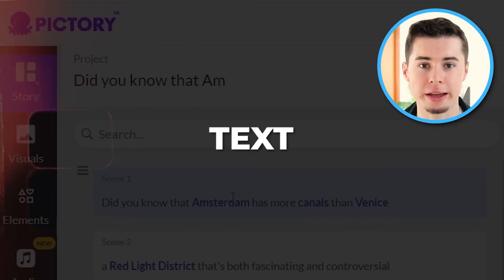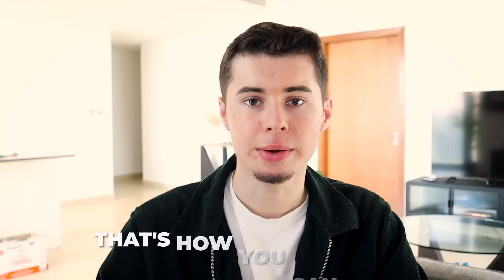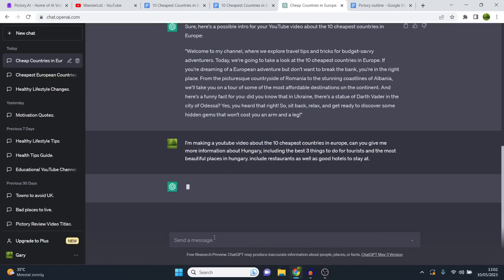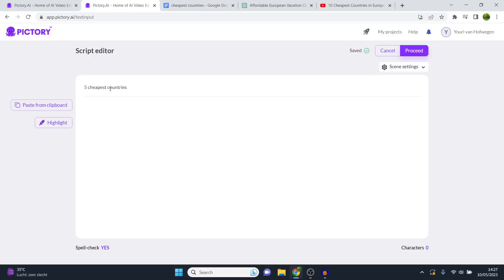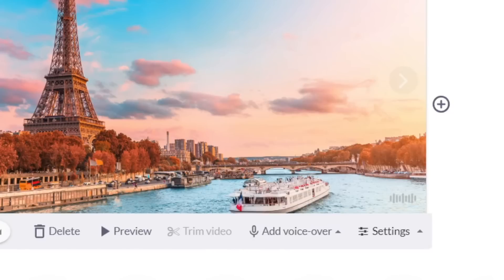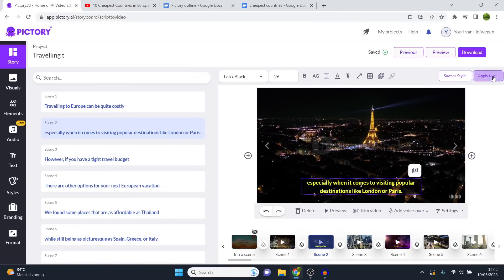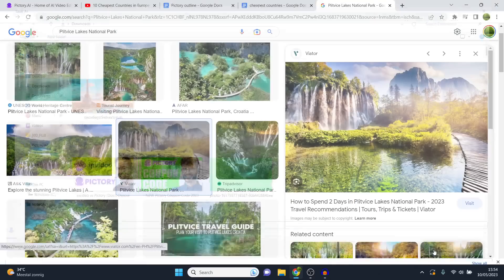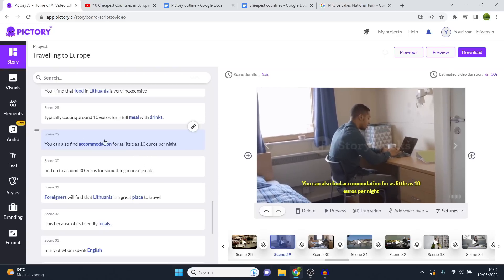Pictory AI Tutorial 2024 | How to Create Faceless Videos (Full Guide)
Try Pictory (use 'creator20' for 20% lifetime discount)

In this full pictory ai tutorial course I show you exactly how to create faceless videos for youtube, instagram & tiktok. Pictory has multiple features allowing you to create faceless videos within minutes.

These features include:

- script to video
- article to video
- edit videos using text
- visuals to video

In this full pictory demo I show you all of the features above and show you every pictory feature. I'll also provide you with a pictory ai discount and free pictory ai account so that you can test this for free.

00:00 What's Pictory ai
00:09 How does it work?
00:40 In this Pictory tutorial
01:38 Demo Start
02:03 Pictory Script to Video
04:24 pictory basics
06:47 small sample
07:10 Making a video step by step
09:00 ChatGPT script strategy
15:20 script alternative
16:15 pictory script to video 2
16;40 choose a template
17:00 default video result
18:05 change clips
19:50 scene duration
20:30 scene editing
25:00 changing all clips
38:12 add voice over
42:00 custom style
43:05 branding
43:50 download your video
44:44 preview your video
45:40 Result 1
46:40 result 2
47:10 Article to video
49:22 edit videos using text
55:45 summarize youtube videos
59:40 visuals to video